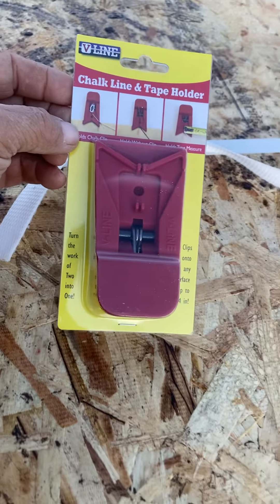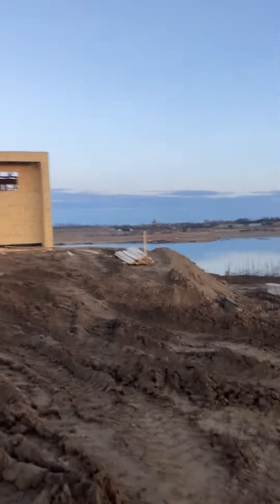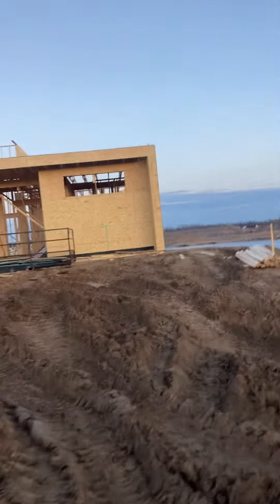Carpenters/inventor working on million dollar home walk around